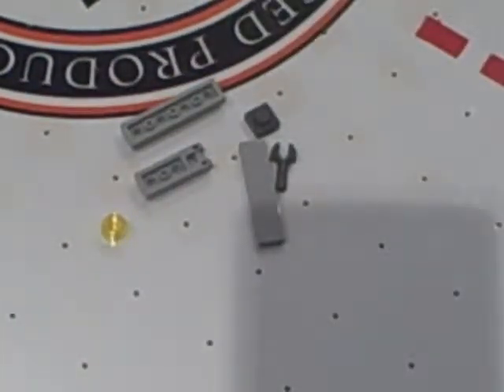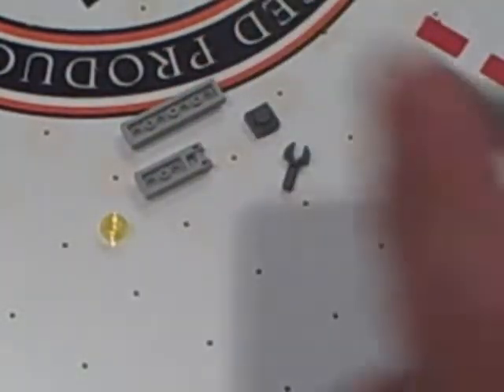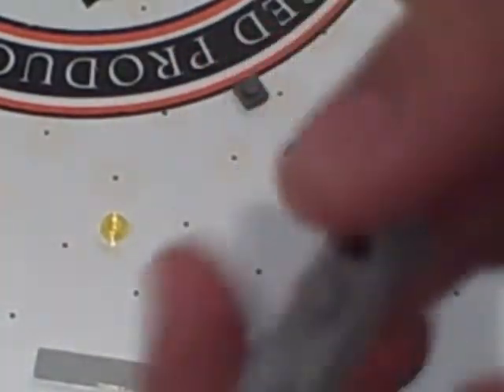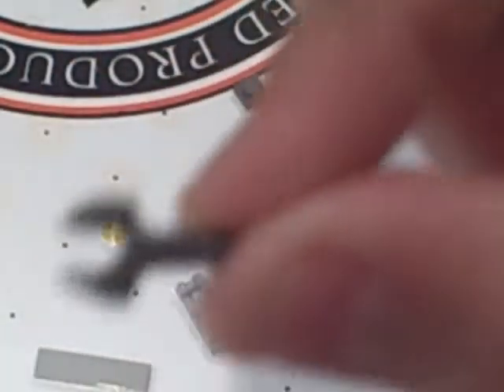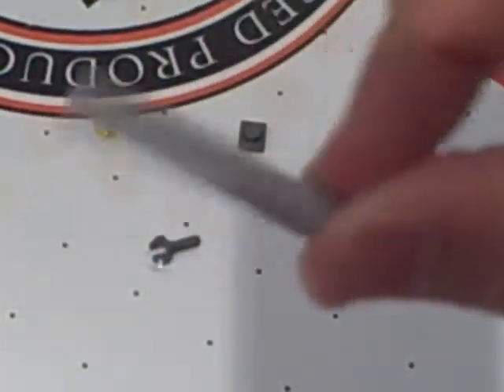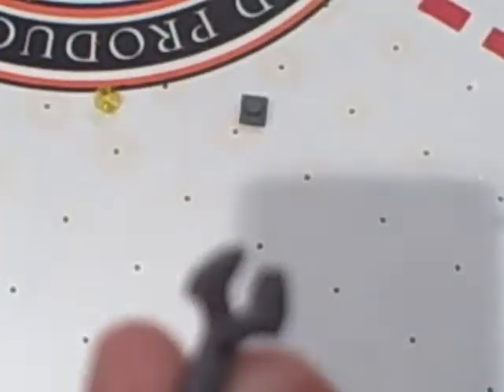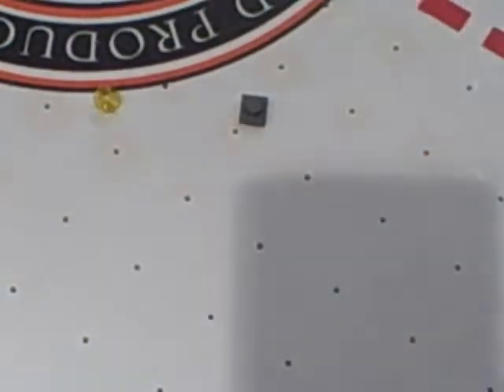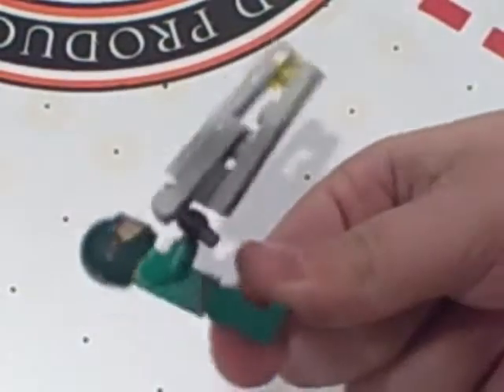beam rifle-lego halo